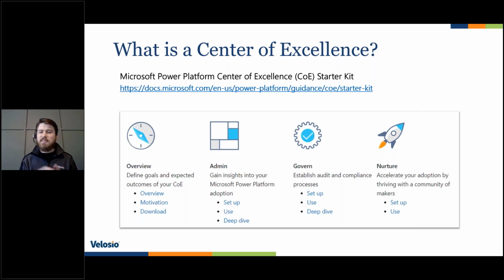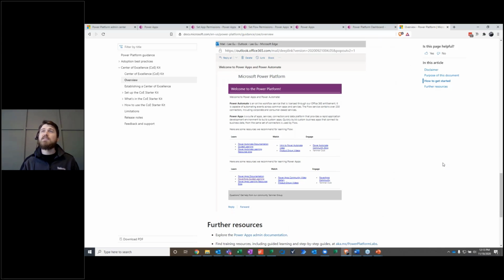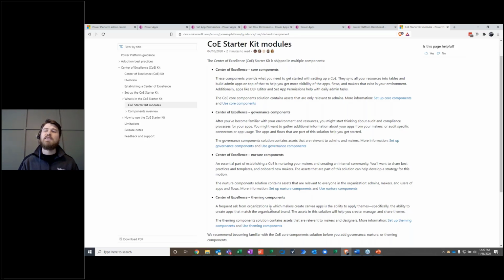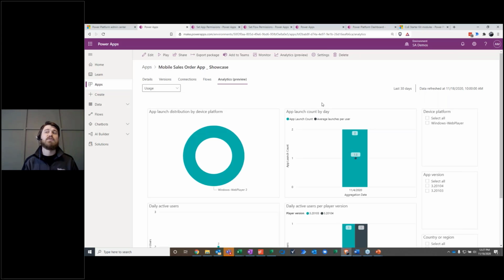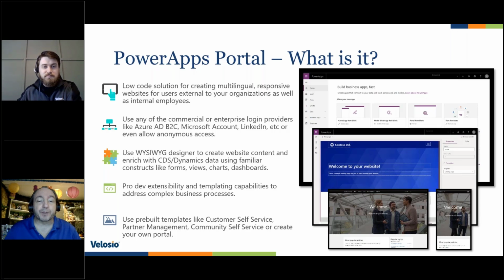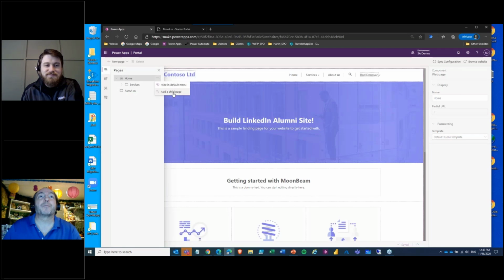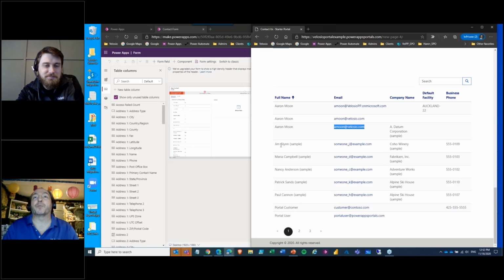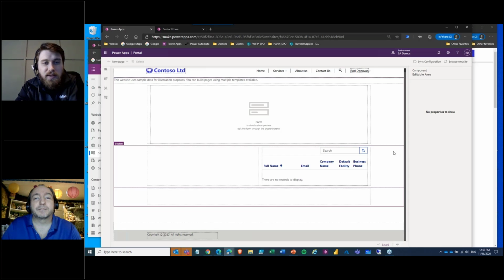Microsoft Center of Excellence Starter Kit + Overview of Power Apps Portals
Featured Presentation #1: Center of Excellence Starter Kit

Accelerate Adoption, Collaboration and Gain Insight to Power Platform Impact. Level: Basic/Intermediate

Timestamp
00:00 Intro
01:15 Center of Excellence Starter Kit Overview
18:08 Walkthrough of PowerApps
28:40 Why PowerApps Portals?
29:56 What is PowerApps Portals?
32:36 Functional Architecture of PowerApps Portals
34:30 PowerApps Demo
55:23 Closing Remarks

The Microsoft Power Platform CoE Starter Kit is a collection of components and tools that are designed to help you develop a strategy for adopting and supporting Microsoft Power Platform, with a focus on Power Apps and Power Automate.

Setup can be very easy with a little instruction (which you will get during this event) and can be completed in as little as 1 hour.  You'll immediately be able to identify which apps are getting the most use, which users and departments are the most active and collaborate on standards.

Featured Presentation #2: Microsoft Power Apps Portals
Empower anyone inside or outside your organization to interact using portals. Level: Basic/Intermediate

Attend and Eric will show you how to give internal and external users secure access to your Power Platform data either anonymously or through commercial authentication providers like LinkedIn, Microsoft, Facebook, and Google, or enterprise providers such as Azure AD B2C and Okta.

You can even create and manage the content external users and partners can access using an intuitive interface and step-by-step guidance—no code required.

Enjoyed our overview of PowerApps?